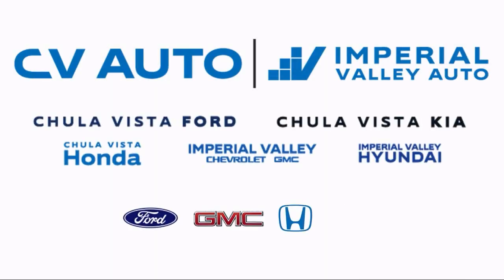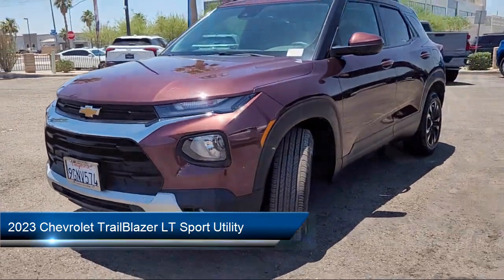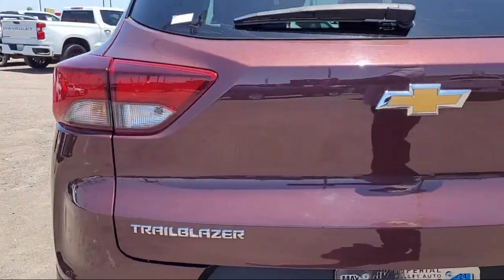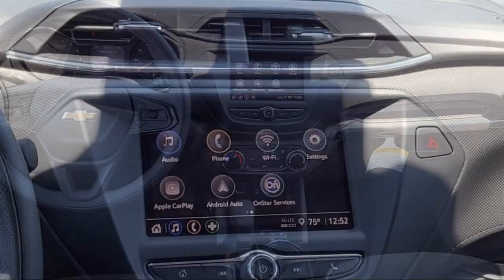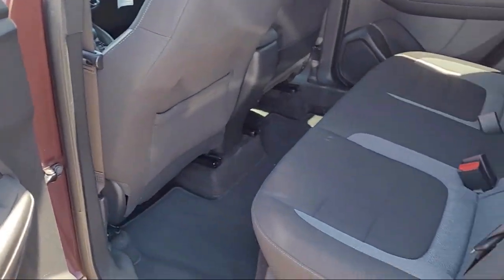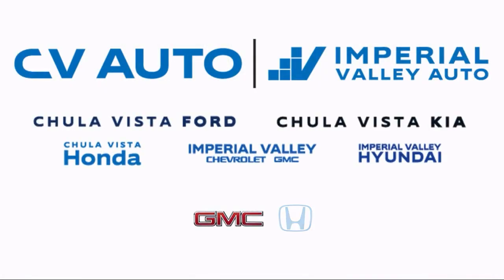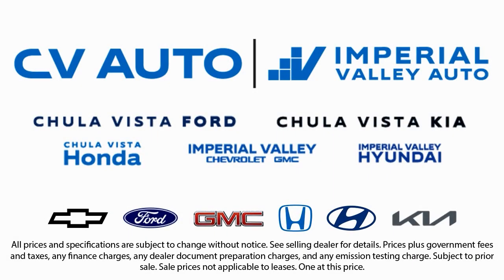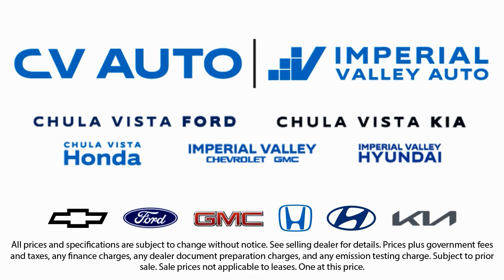2023 Chevrolet TrailBlazer LT Sport Utility Yuma El Centro Imperial Valley Calexico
2023 Chevrolet TrailBlazer LT Sport Utility Stock Number: G10420A Vin:KL79MPSL2PB132507.